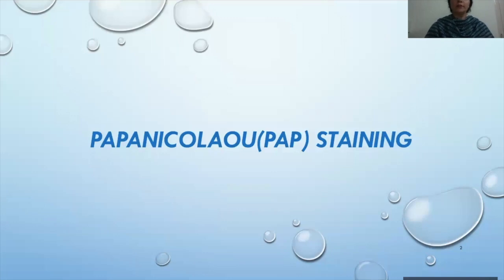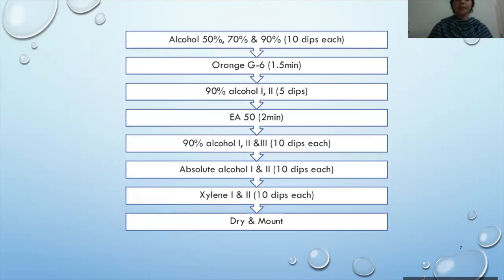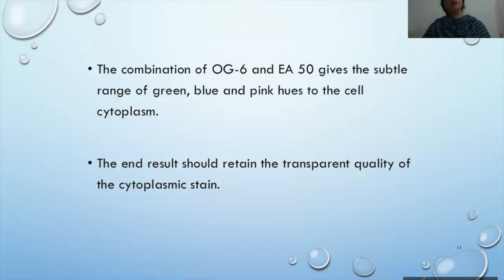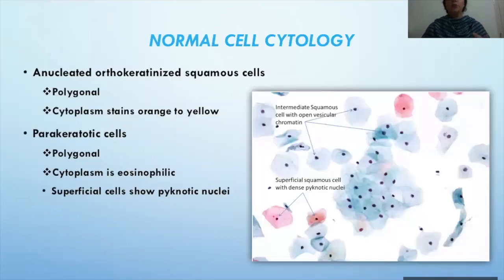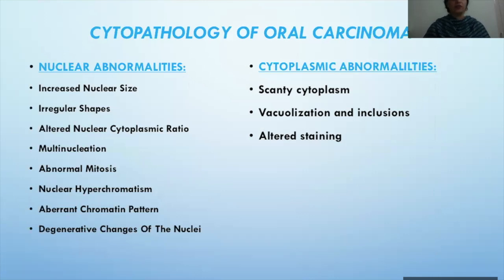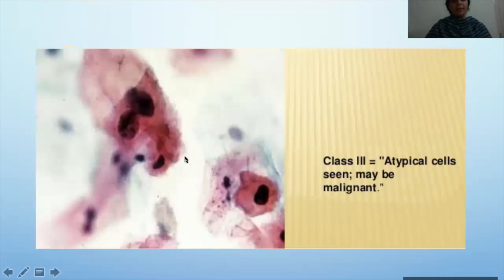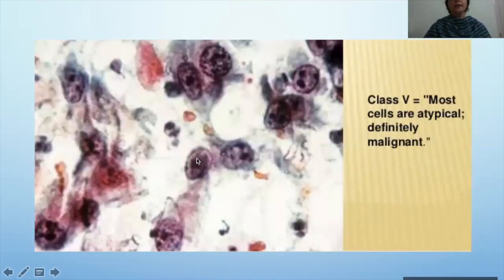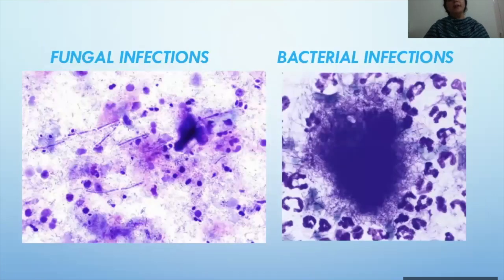Dr Kanika Bhalla | Oral Pathology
Cytology